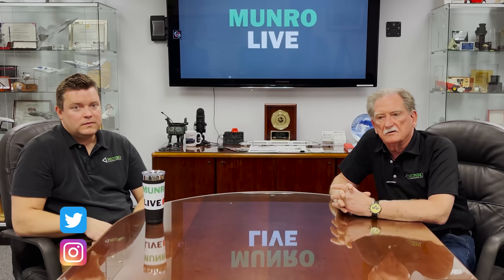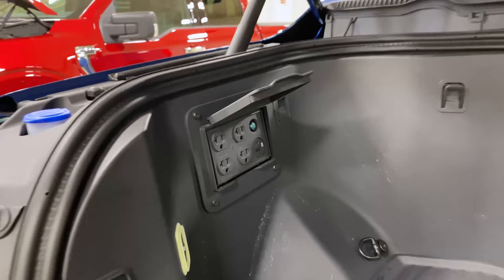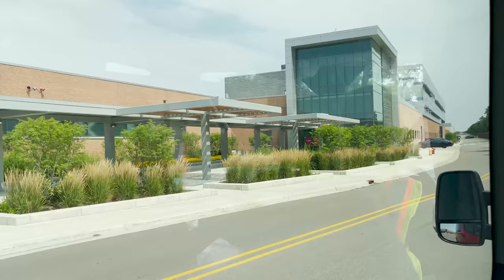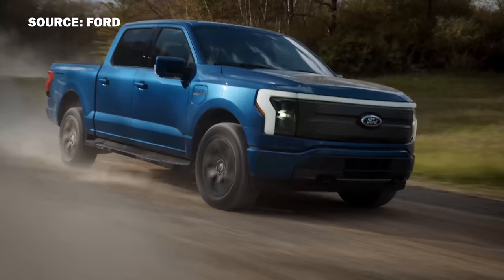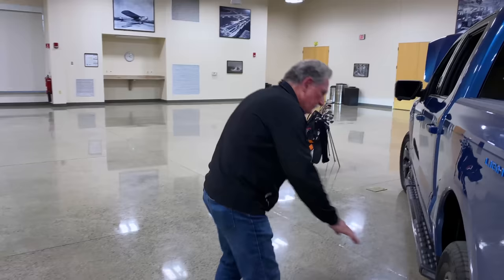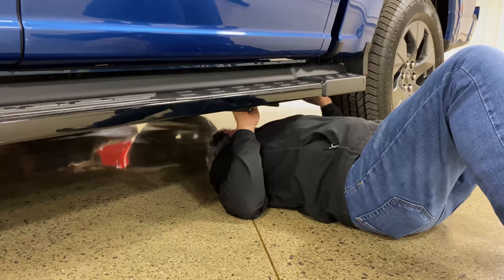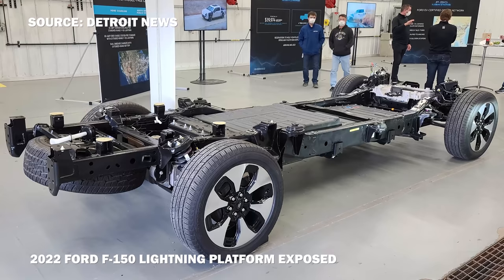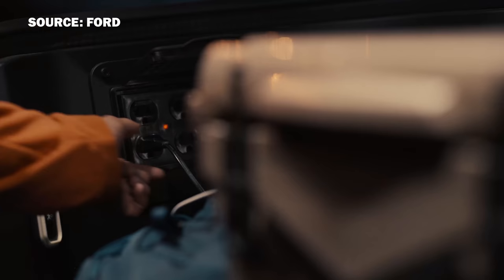Sandy's First Look at the Ford F-150 Lightning Electric Truck!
Sandy, Cory and the Munro Live Team went to Ford Dearborn Development Center to check out the all Electric F-150 Lightning.